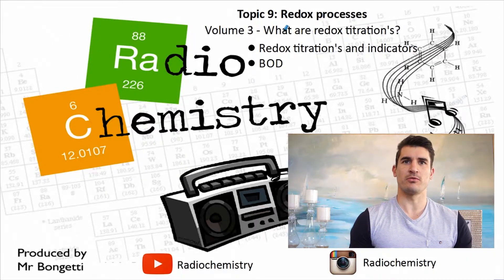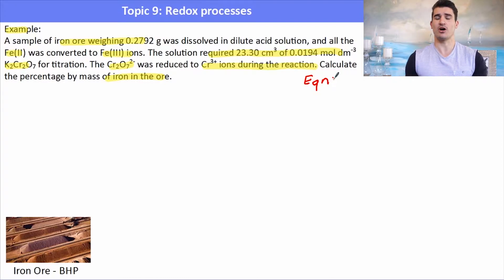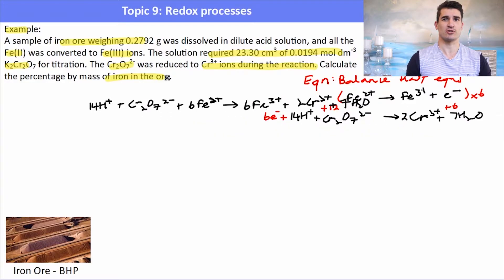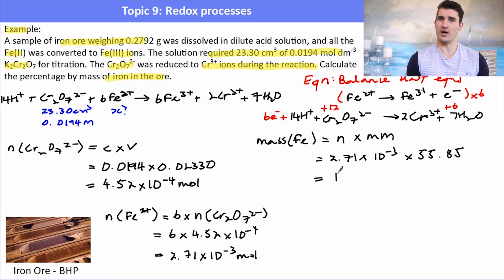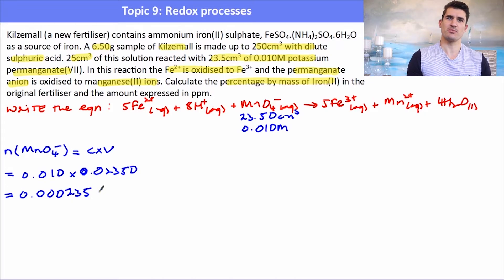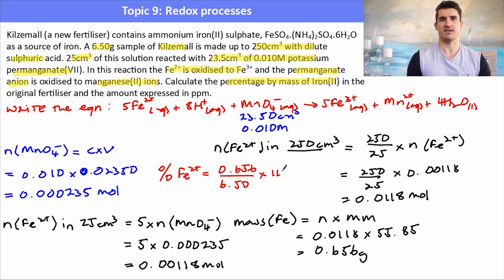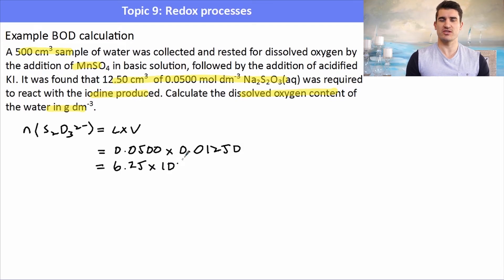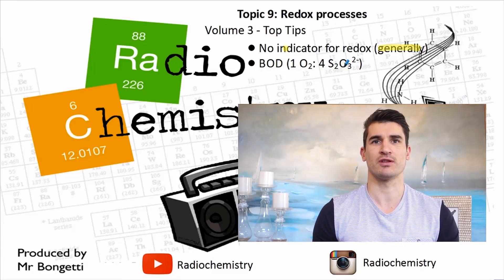Topic 9.1 - What are redox titrations?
Standard Level IB Chemistry -  Topic 9.1 - What are redox titrations?
- Redox titrations and indicators
- Biological Oxygen Demand (BOD)